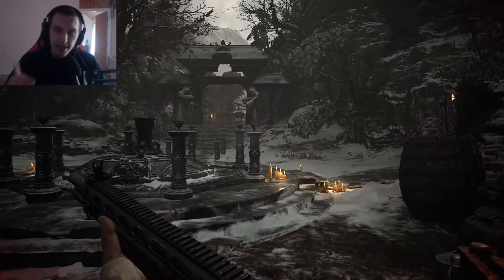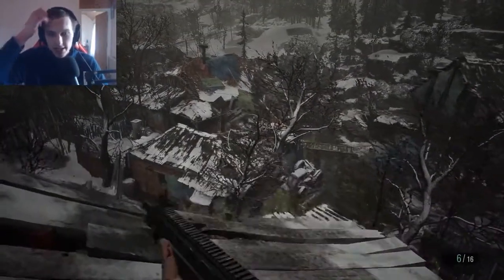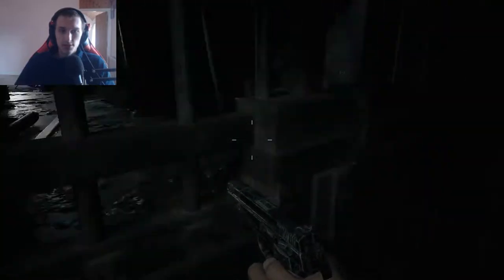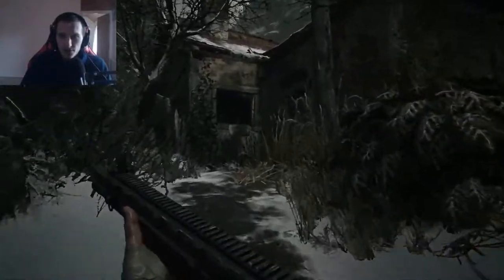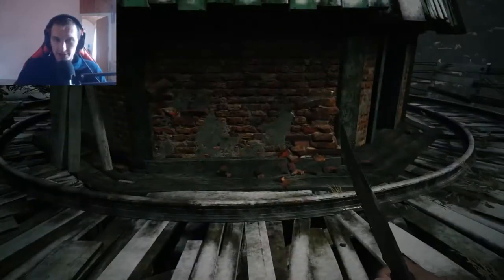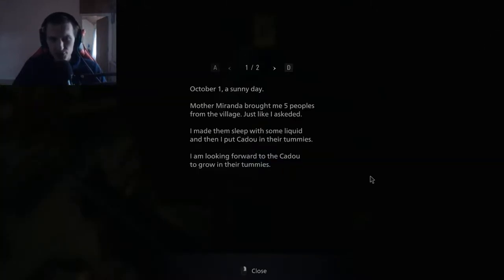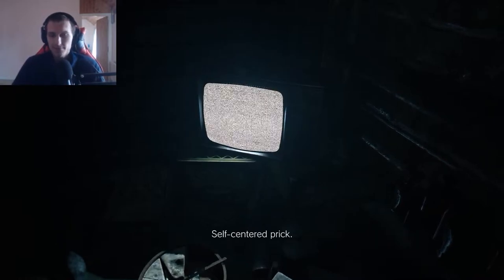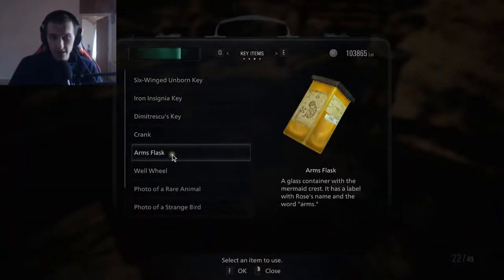FISHY SITUATION | Resident Evil Village | Let's Play | Part 6